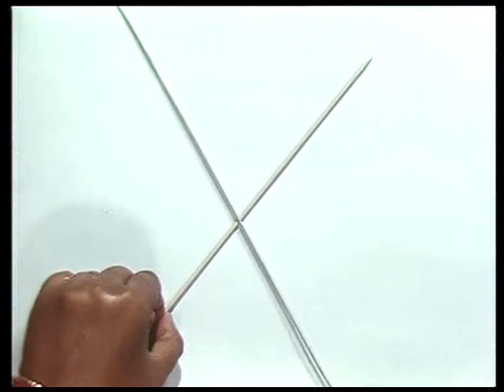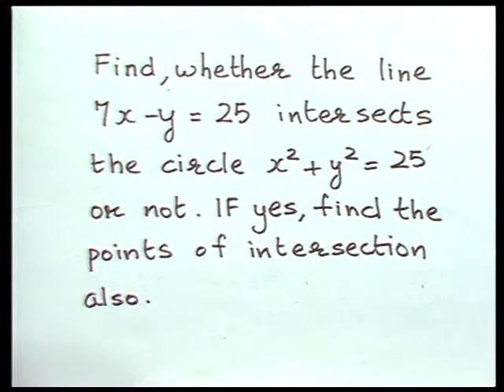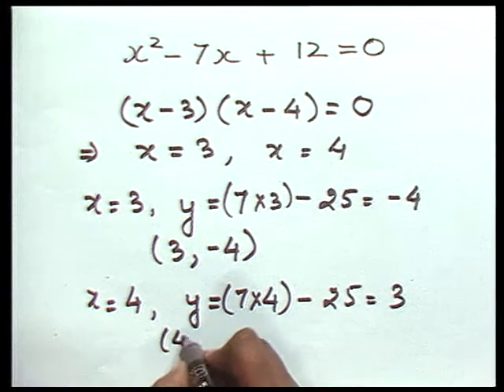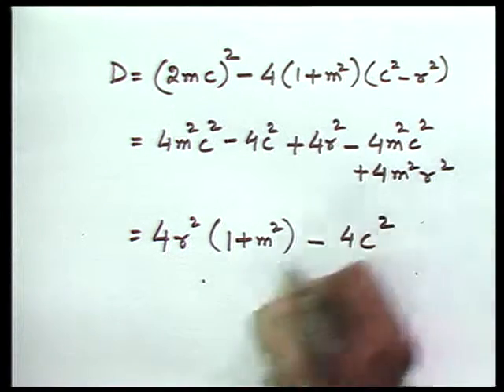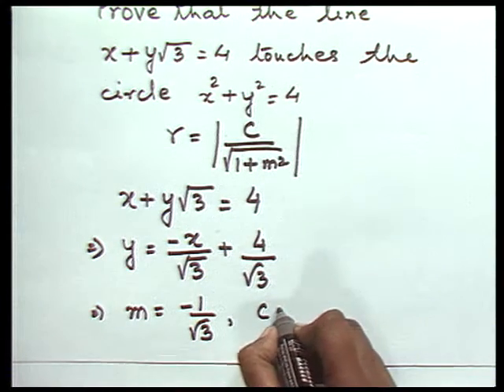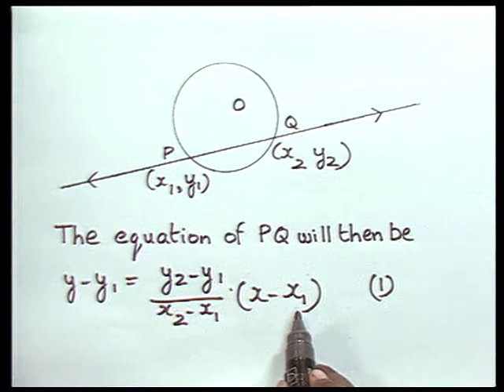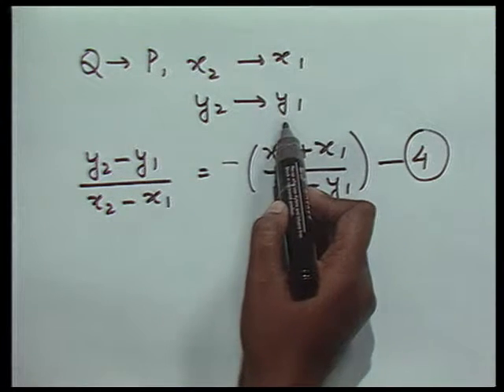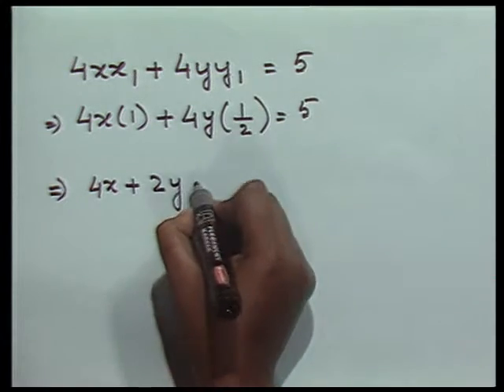Tangents and Normals to a Circle 01